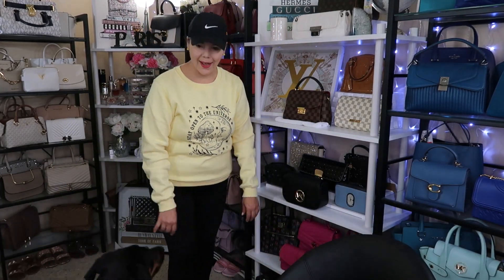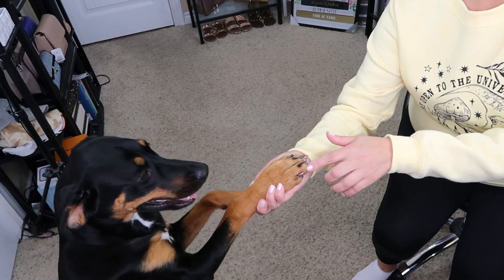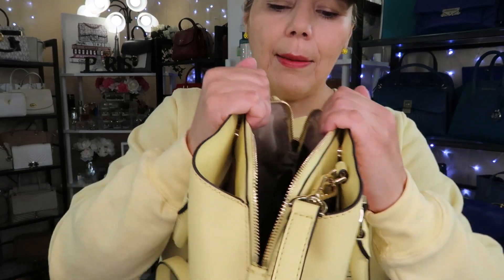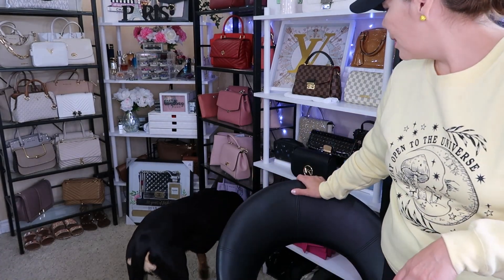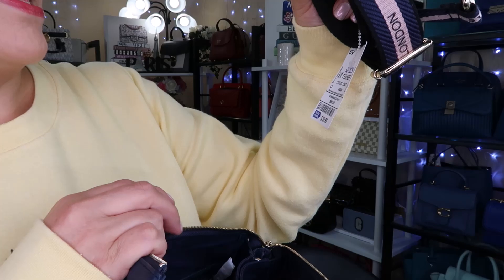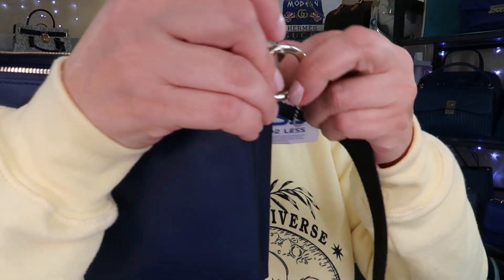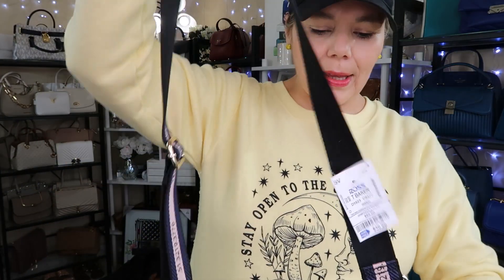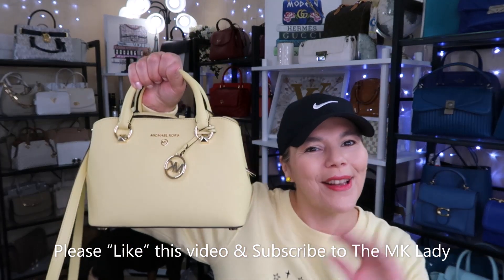UNBOXING NEW DESIGNER TO ME | SPECIAL GUEST BUT SHE IS SUPER SHY | TED BAKER